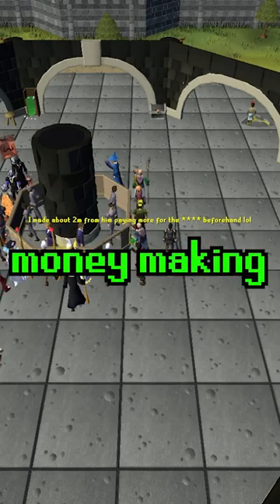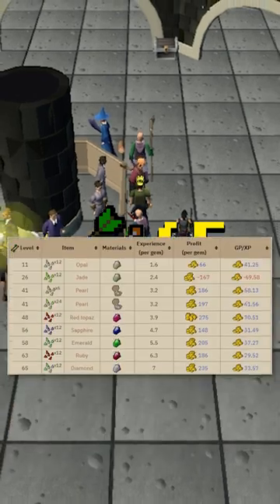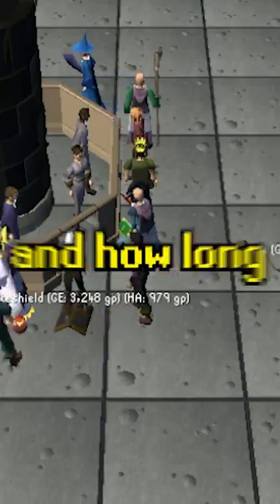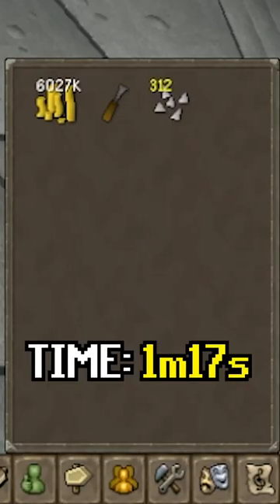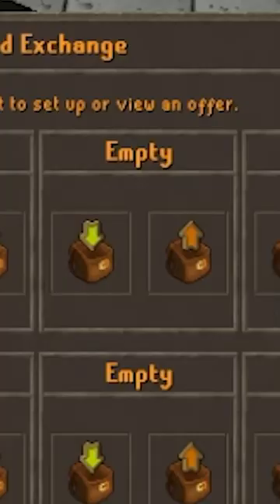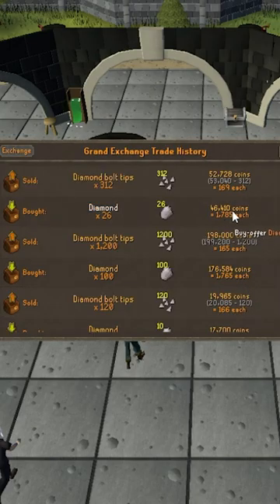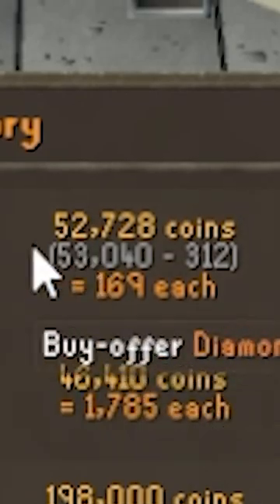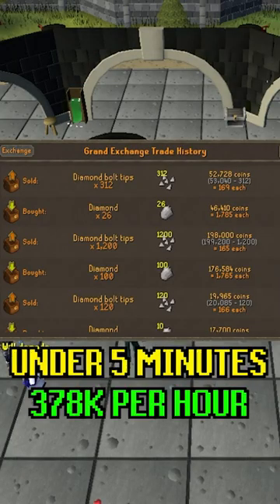Make 350K An Hour Using This AFK Fletching Method In OSRS! (INSANE)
I like to use this best money making method on osrs to make just over 700k per hour!

Want to know what the best money making method on old school runescape is?

Best Money Making Using Fletching In OSRS! (INSANE)